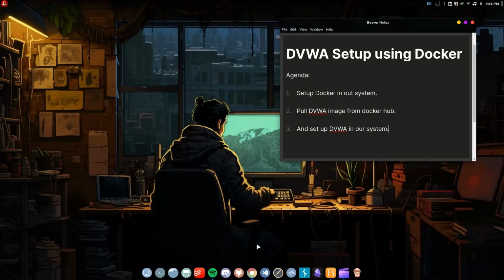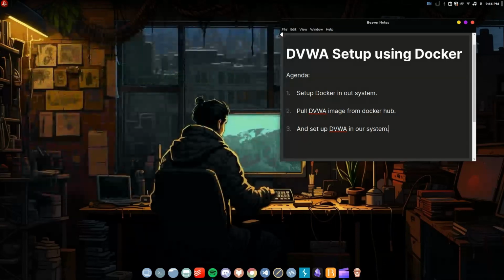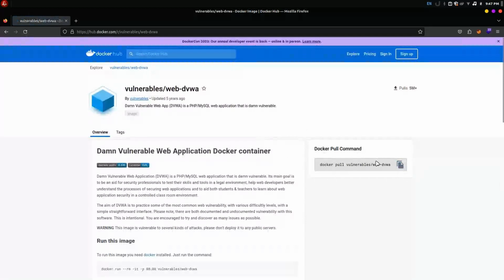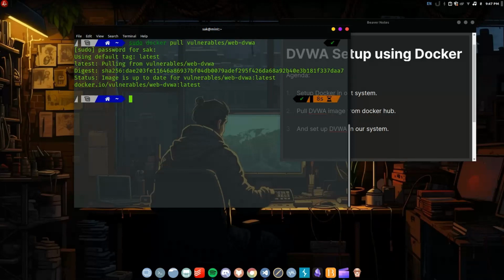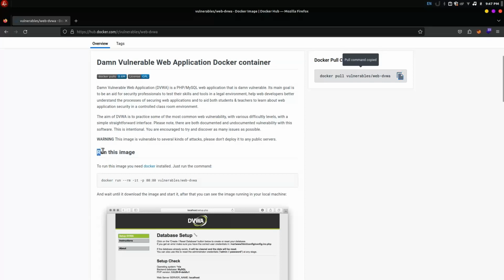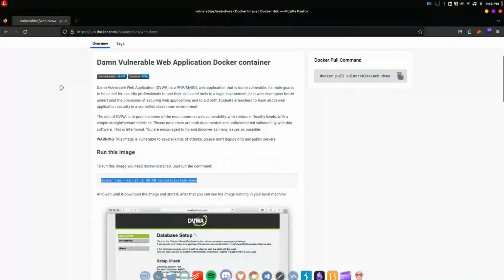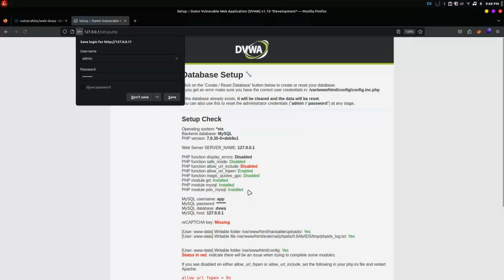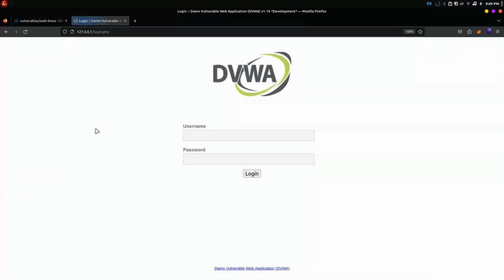0 - Intro/Setting up the Damn Vulnerable Web Application(DVWA) In Linux Using Docker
Welcome to our comprehensive tutorial on setting up the Damn Vulnerable Web Application (DVWA) on a Linux system using Docker! Whether you're a beginner looking to learn about web application security or an experienced cybersecurity enthusiast, this video is designed to help you get started with DVWA in a Docker environment.

In this video, we'll walk you through each step of the process, from installing Docker on your Linux machine to configuring DVWA for testing and experimentation. By the end of this tutorial, you'll have a functional DVWA instance ready for you to practice your cybersecurity skills and explore various web vulnerabilities in a controlled environment.

Get ready to embark on your journey to mastering web application security with DVWA and Docker on Linux. Let's dive in!

testing and bug hunting (ethically). Do not pentest any website without the concerns & written permission of the owner. I do not encourage any illegal activity. Stay Legal Stay Safe!!!